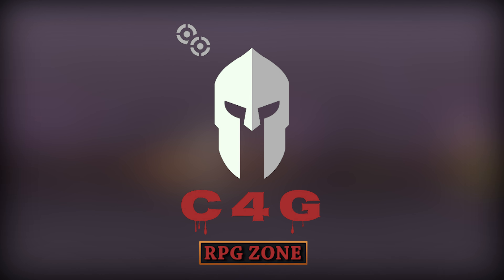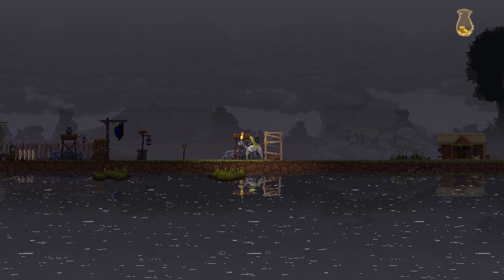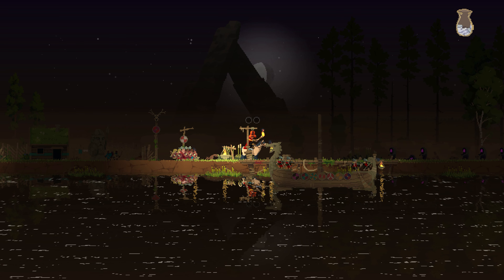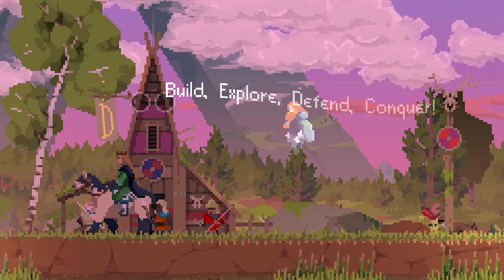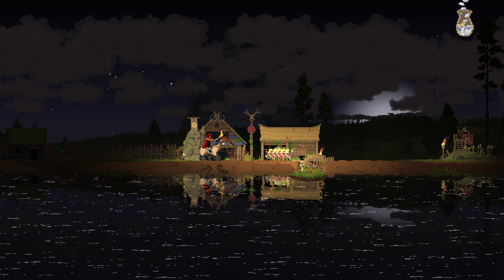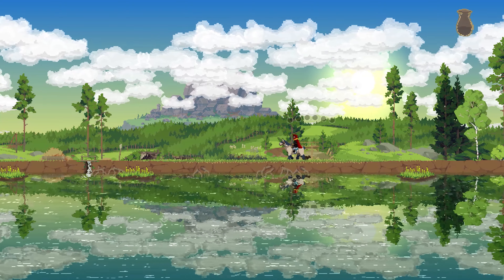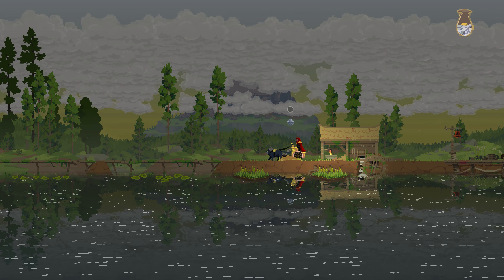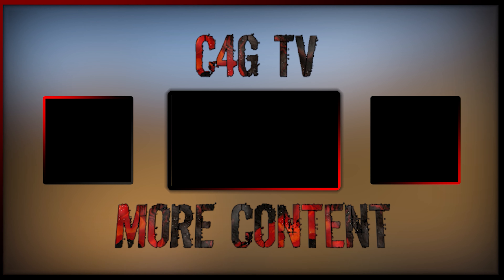Kingdom Two Crowns: Norse Lands is the Most Relaxing Game I've Played Recently